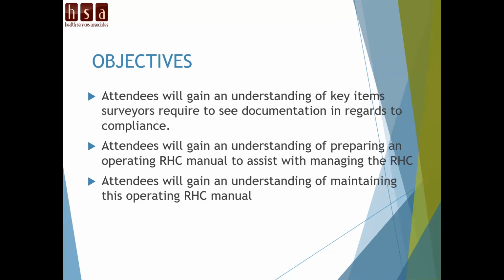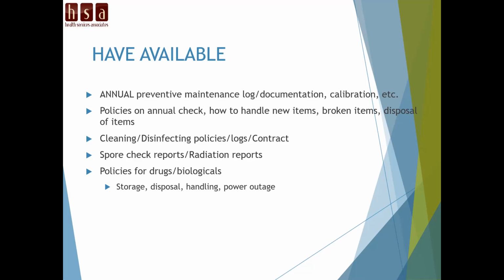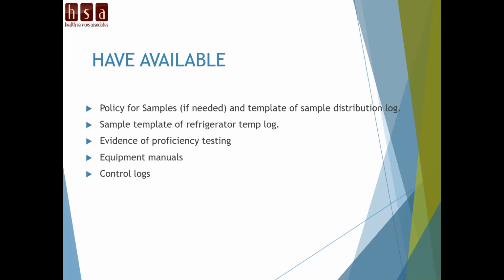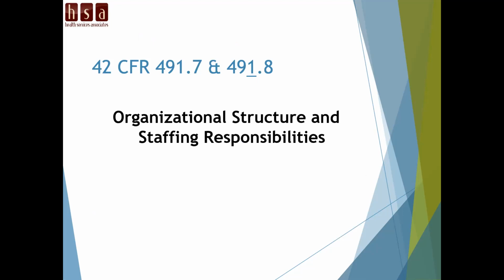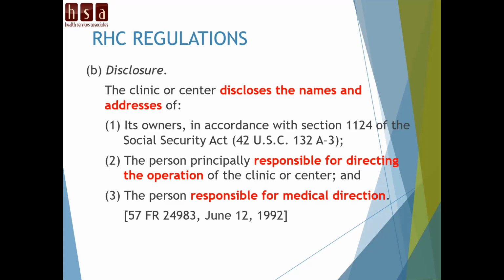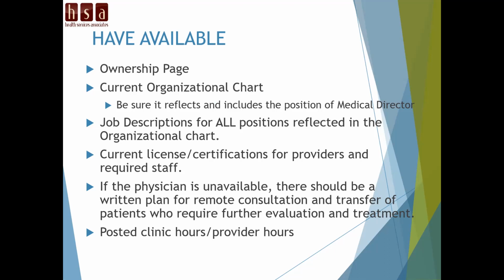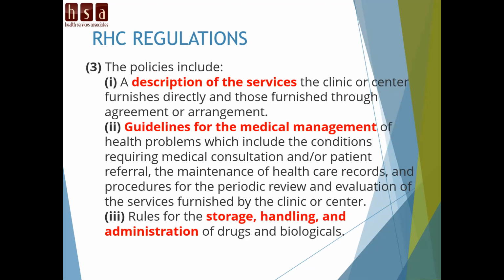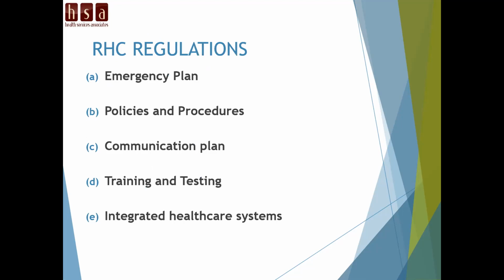Understanding the RHC